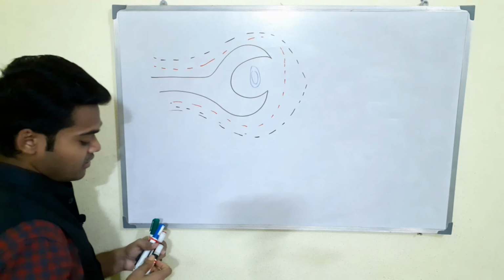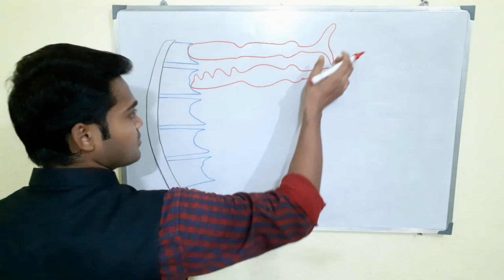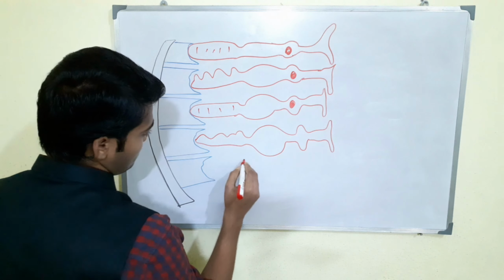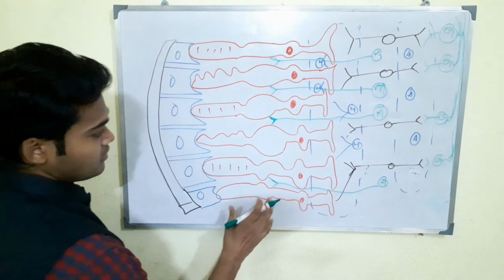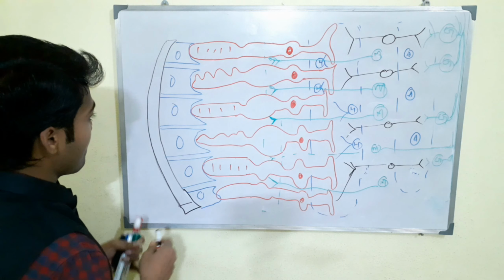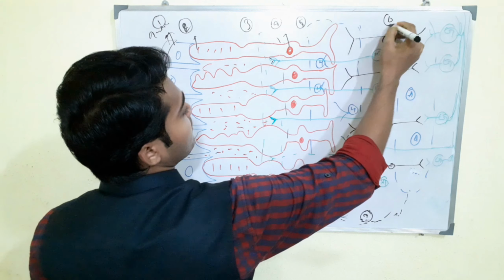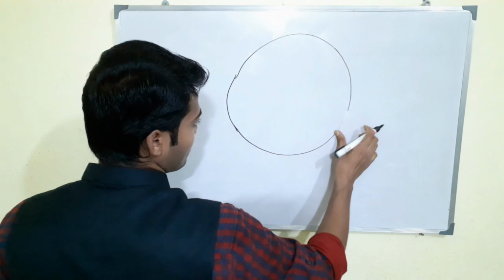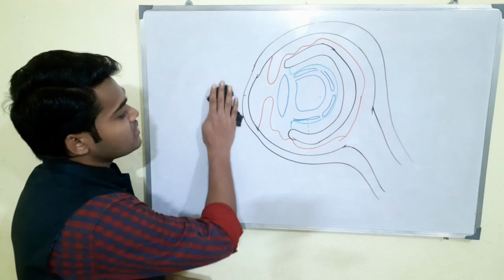Retina - cells and Layers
DONT click this vision aids